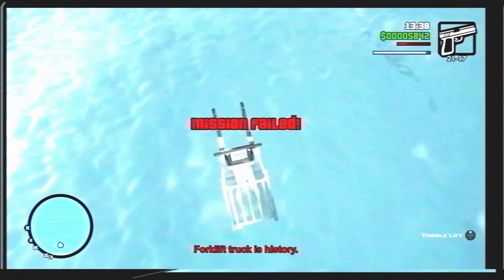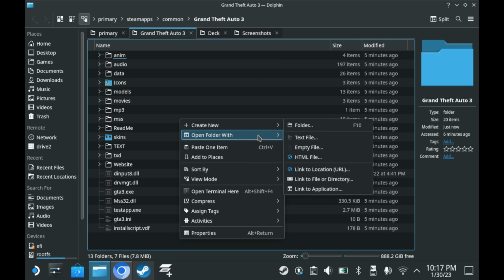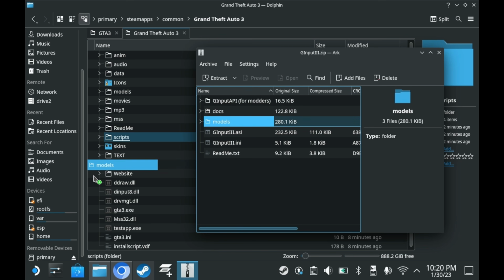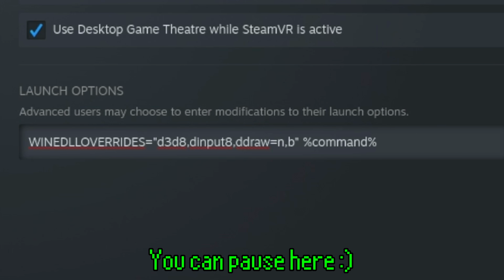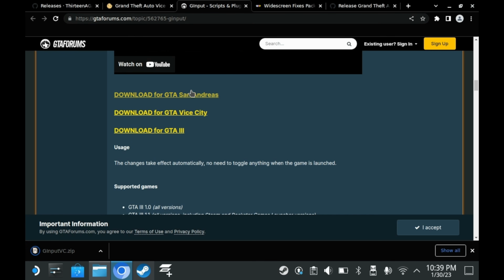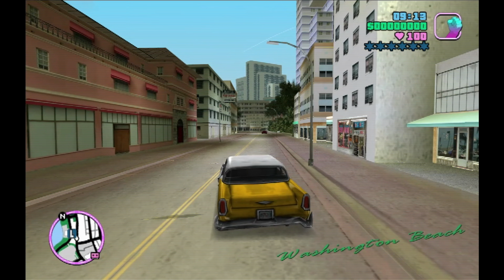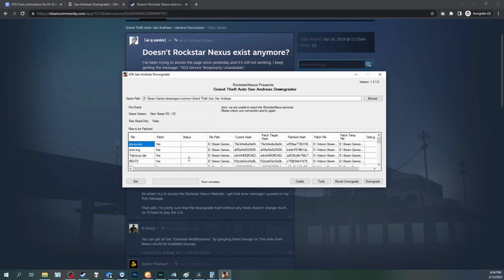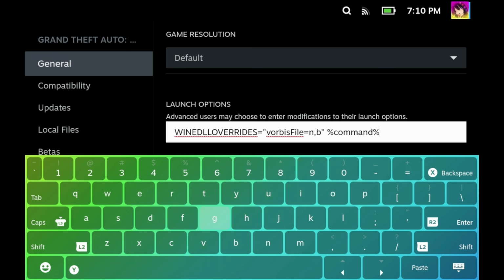「I made my own Grand Theft Auto Trilogy Remaster - But Better on Steam Deck!」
Original Guide by Chitan
Edited by: Starlogical